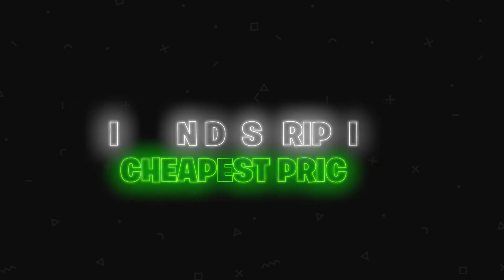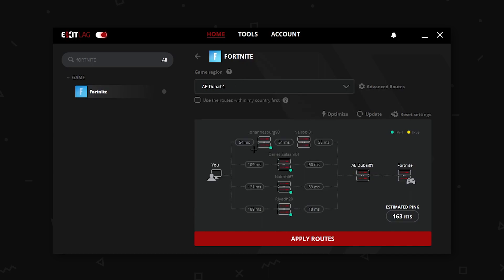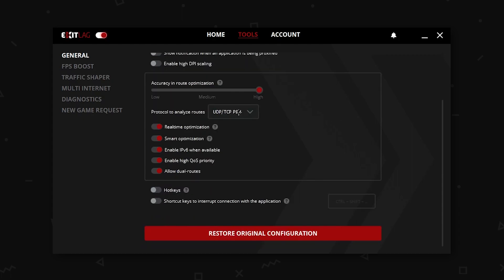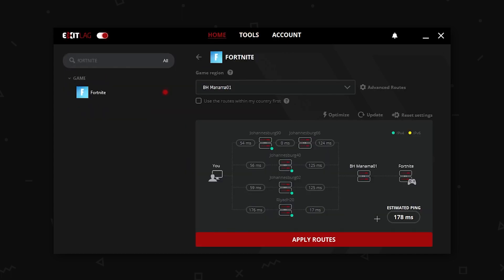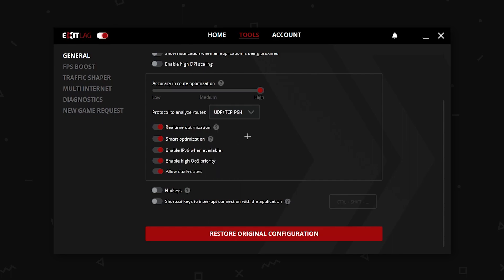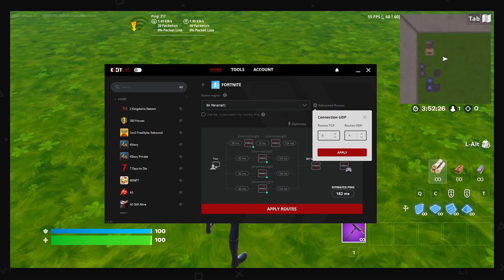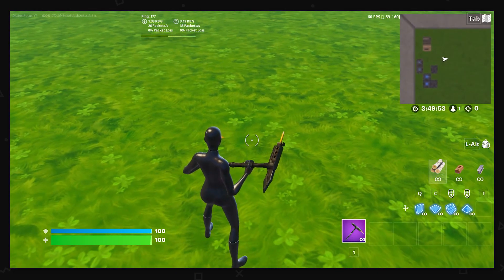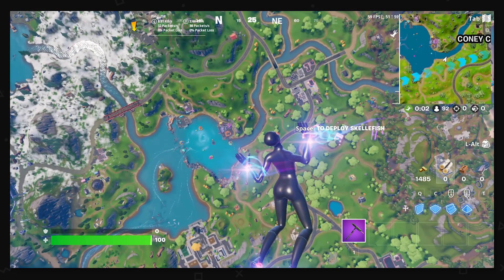🔧 (v.239) DRAMATICALLY LOWER PING USING THESE SETTINGS IN EXITLAG!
⏱️TimeStamps:
00:22 - INTRO
00:23 - DOWNLOAD EXITLAG
00:39 - DISCLAIMERS
01:05 - SETTINGS
02:37 - TEST RESULTS
03:17 - MORE SETTINGS
04:50 - SETTINGS IN-GAME
08:20 - OUTRO